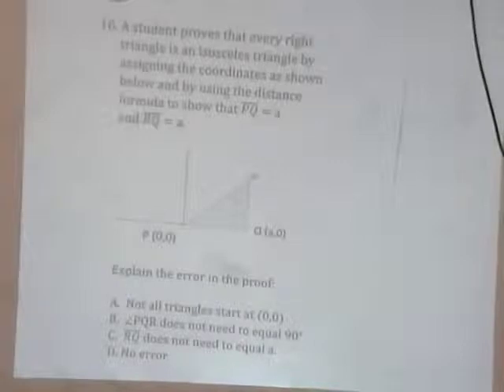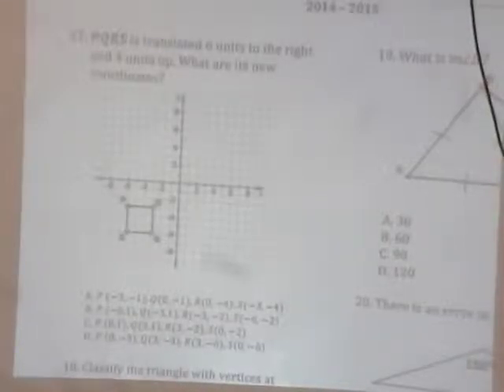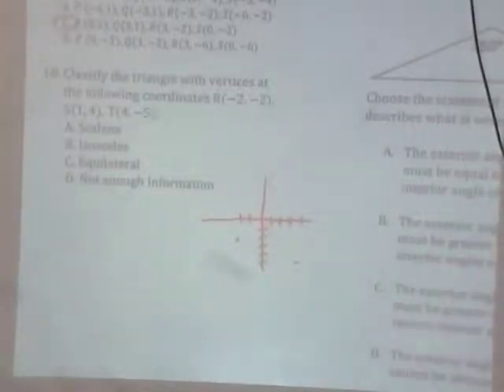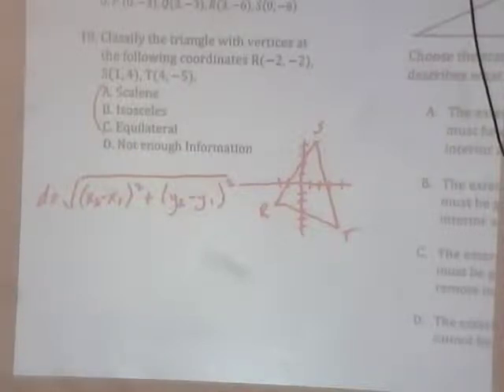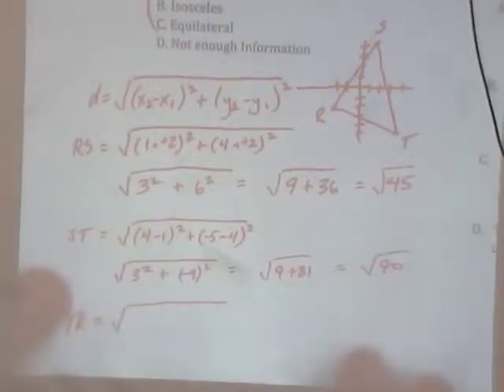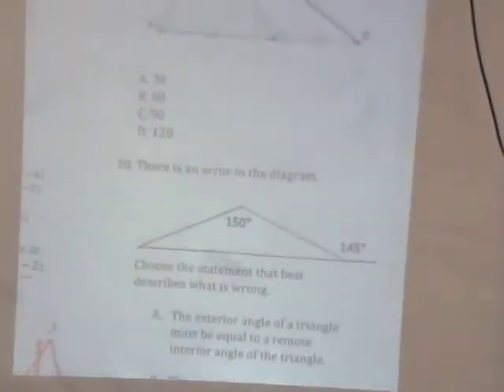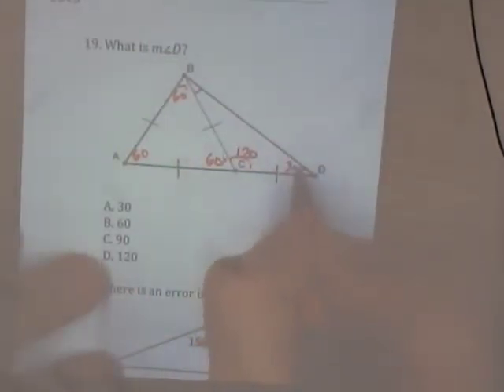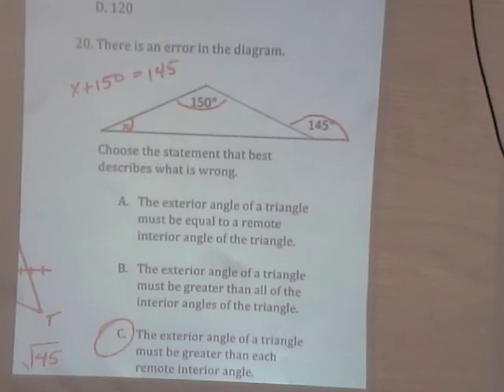Geo S1 2014-15 #16-20